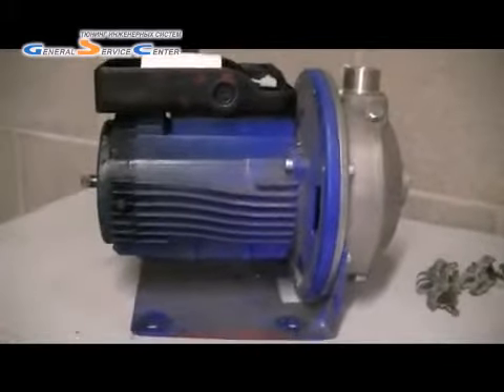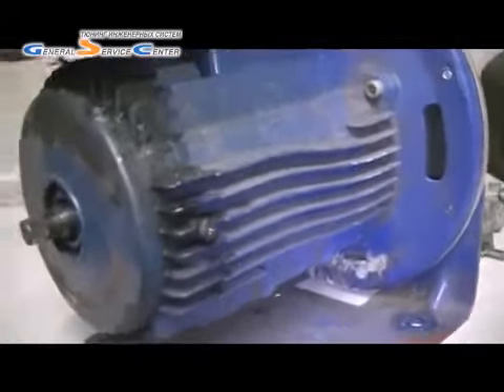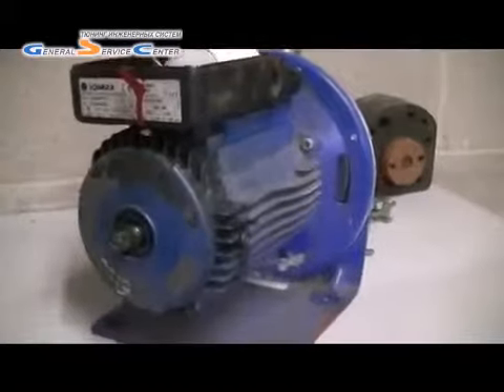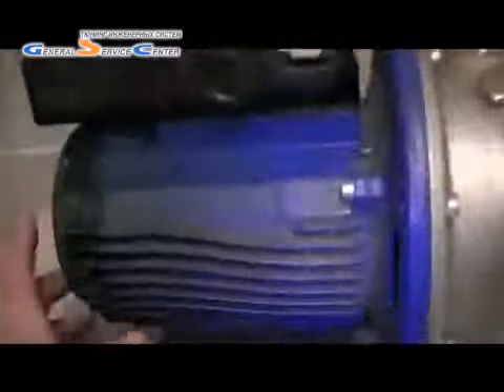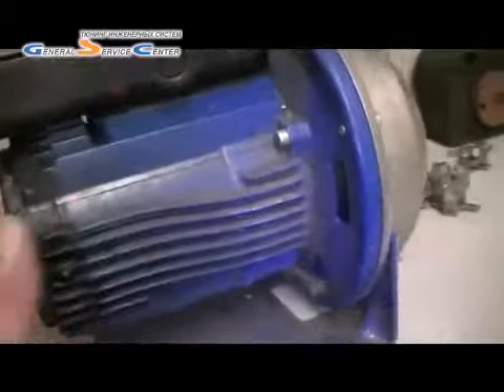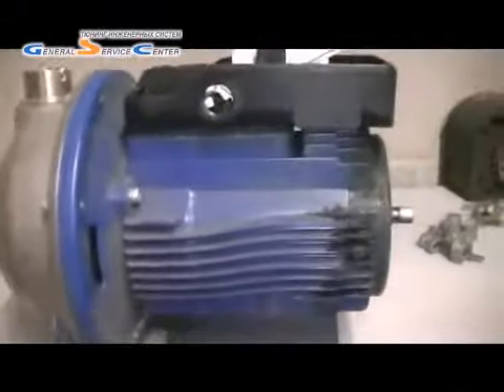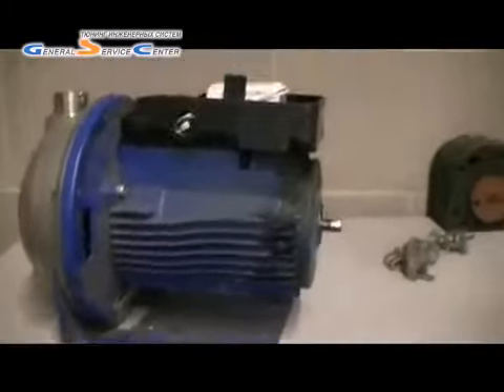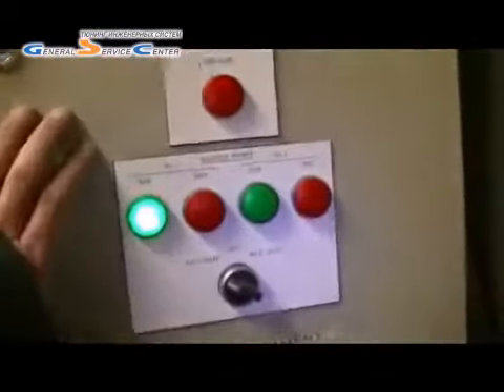Видео отзыв о насосе Lowara (без перевода)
Насосное оборудование Lowara не подвержено образованию ржавчины и коррозии. Все насосы выполнены из высококачественных материалов. Можно найти любые модификации насосных устройств марки Ловара: многоступенчатые, одноступенчатые, вертикальные, горизонтальные, центробежные, скважинные, колодезные и т. д.